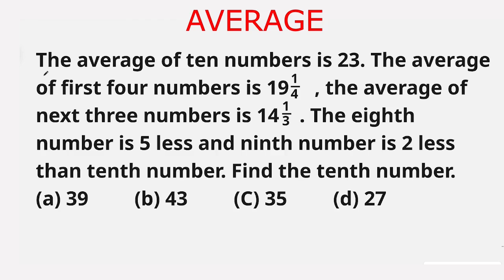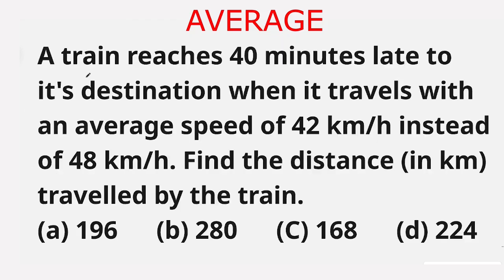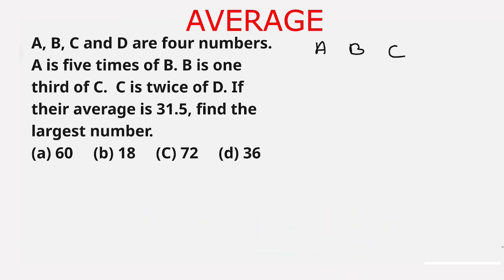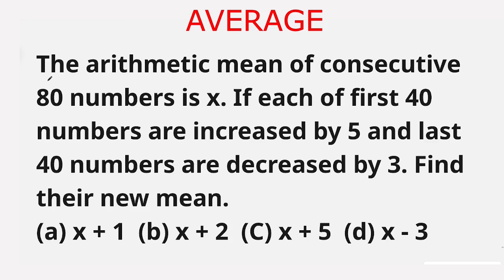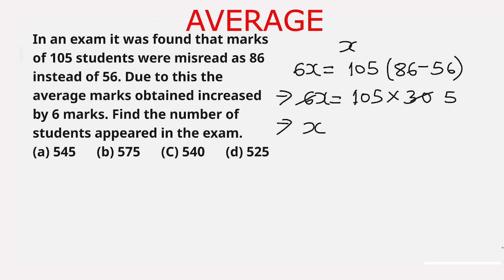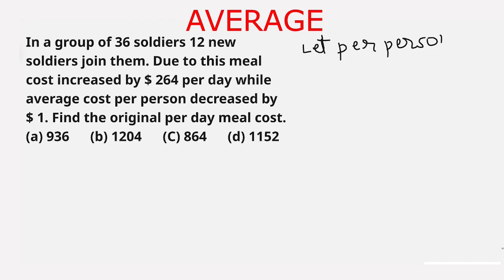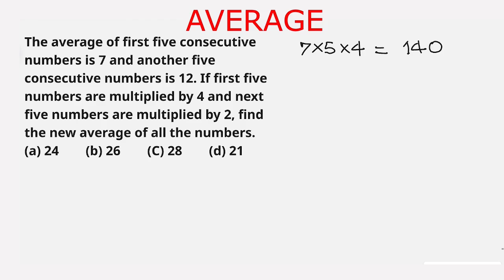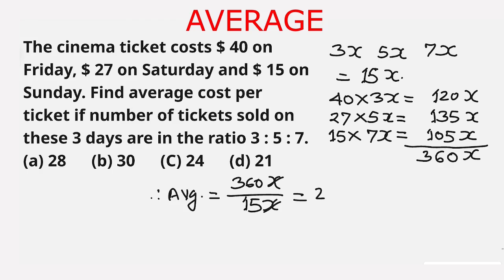Average | Part 11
How to solve Problems on Average | Part 11.  Word problems and numerical on Average with short tricks to help you learn better.
Topics covered here will be useful for Job Interviews, placement tests, and all competitive  exams like Banks, CAT, MBA, GRE, ACT, SAT, etc.
How to solve problems on Average.
1. Basic introduction of Average.
2. Finding  Average by basic formula.
3. Finding Average when a new person joins the group.
4. Finding Average when a person leaves the group.
5. Finding Average by shortcut formula.
6. Finding Average when a person replaces another person.
7. Finding Average when a a new group joins the old group.
8. Finding Average when a a part of group leaves the old group .
9. Finding Average of first n natural numbers.
10. Finding Average of squares of first n natural numbers.
11. Finding Average of cubes of first n natural numbers.
12. 10. Finding Average of Arithmetic Progression.
13. Every question solved with normal/conceptual method, shortcut method and use of direct solution tricks.